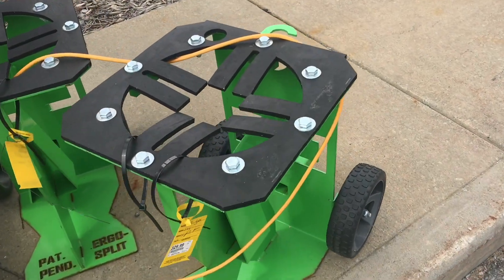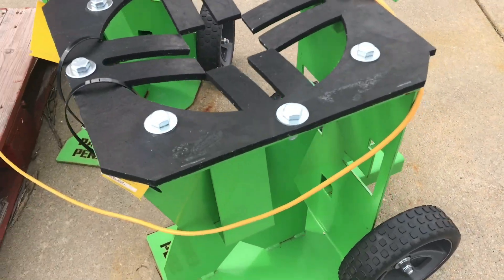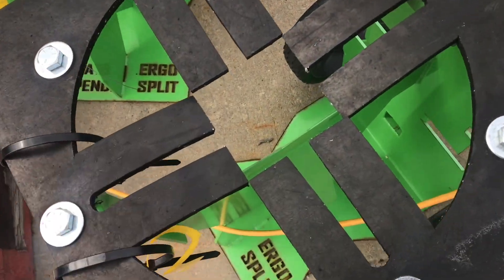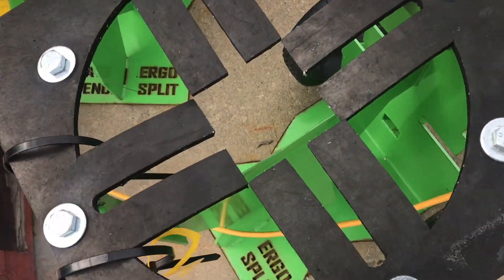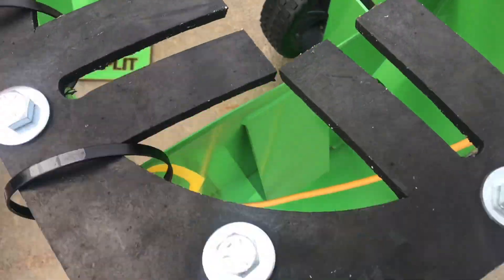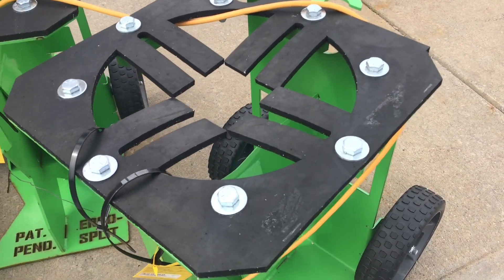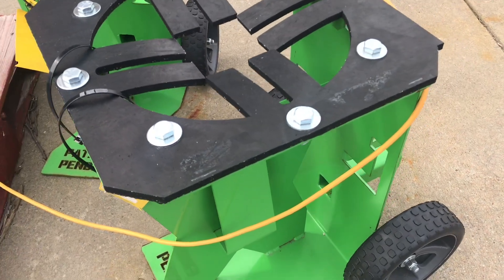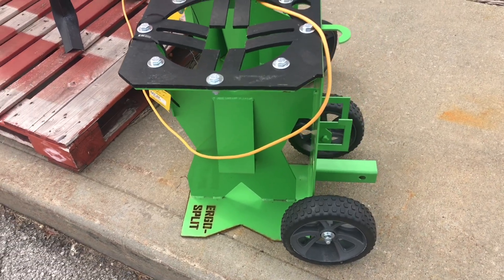NEW innovative log splitter (ergo split)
Here’s an interesting concept on a log splitter. Instead of putting a wedge on top of the log this has the wedge secured to the ground. The rubber flaps keep the log stable while you’re whack it from the top with a sledgehammer and the two logs fall out the bottom. I haven’t tried it but it sure looks like it would work.